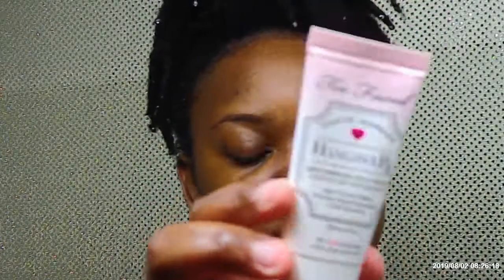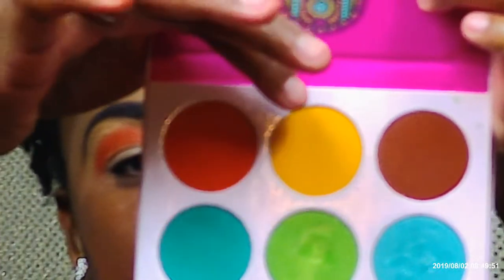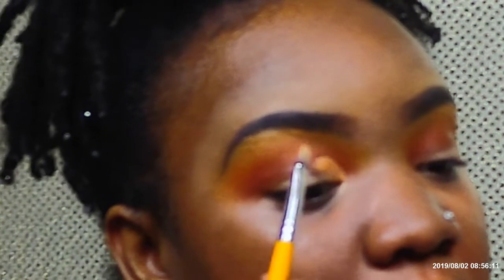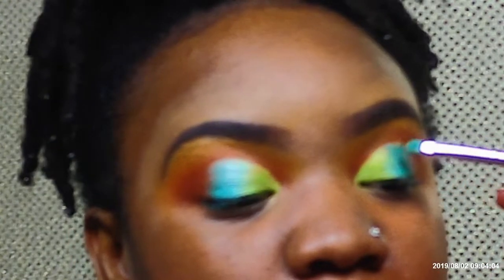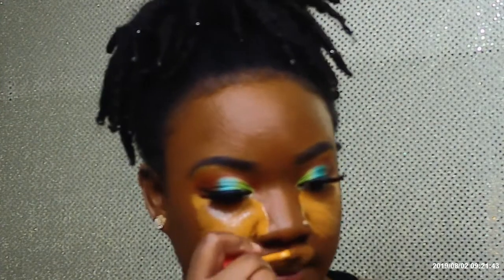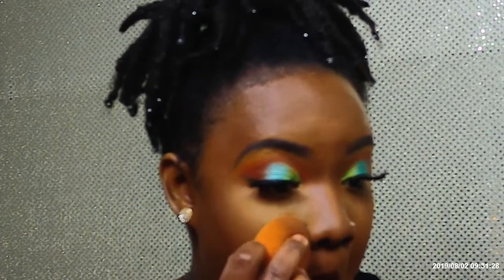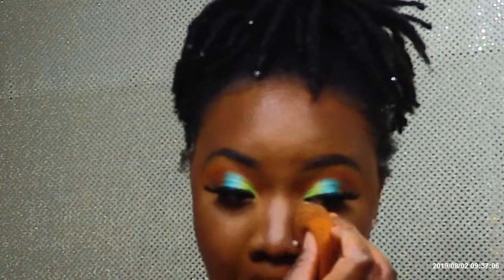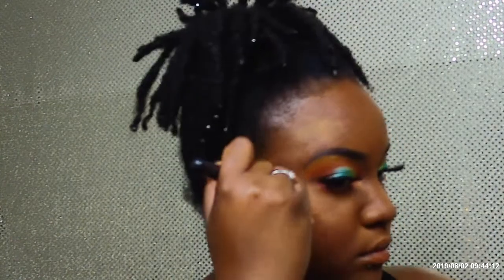Tropical Vibes | Juvia's Place I Am Magic Foundation & Concealer | 230-Malawi | _perfectly beautiful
Hi Beauties!
I'm back with a tropical makeup look featuring Juvia's Place I Am Magic Foundation in the shade 230- Malawi, and I Am Magic Concealer in the shade #12. I also feature "The Zulu" Eyeshadow palette & their Volume I blush palette. along with some additional current favorites.

I will be uploading more bomb looks, including hair and makeup so don't miss out!
PS: Don't Forget the bell !...

About My Hair: Loc'd on 02/16/2018.. started w/ 2 strand twist method... Retwist Every 6-8 weeks
Loc Beads From: IG & YT: @SpiritedxKulture

ALWAYS STAY BEAUTIFUL. Peace!